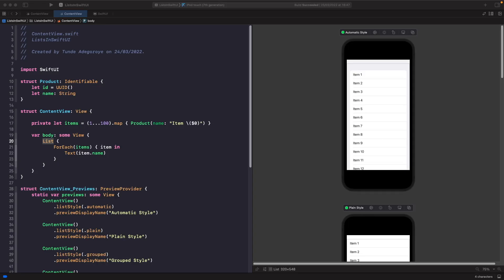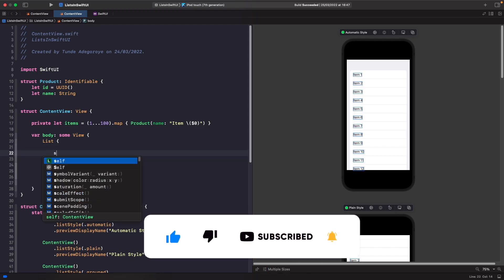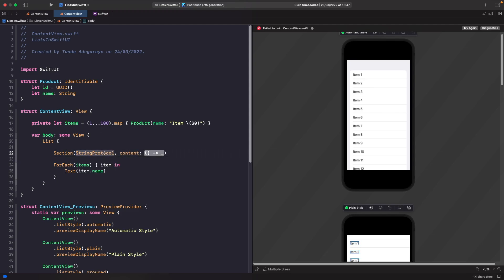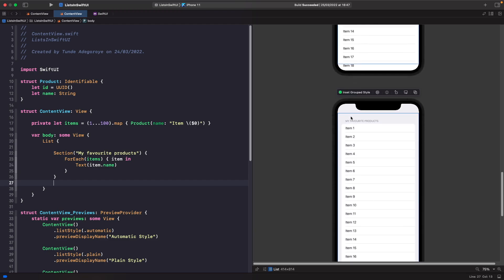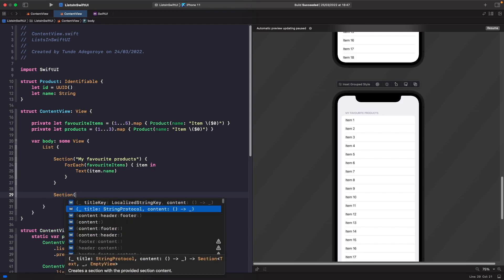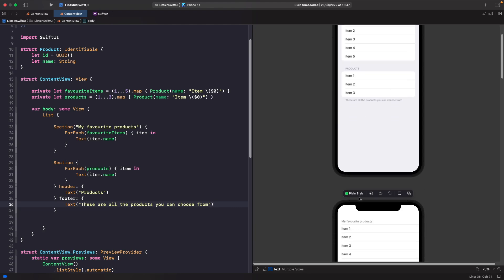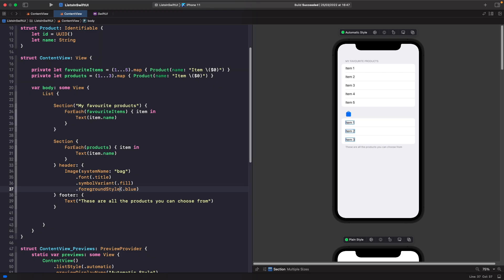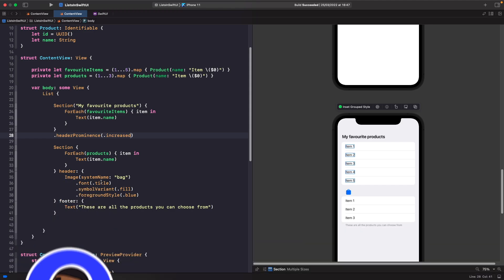List Section in SwiftUI (SwiftUI Section Header, SwiftUI List Section, SwiftUI Section Footer)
In this video, we will look at how to work with a Section in SwiftUI. A Section in SwiftUI can be applied to Lists in SwiftUI to separate content. We'll look at how to use a SwiftUI List Section to group our content.

Then we'll look at SwiftUI Section header style so we can see how to use the headerprominence modifier to style our Section headers in SwiftUI. We'll also discuss Section footers in SwiftUI and how they are styled differently depending on the list style applied to the list.

How to use icons in SwiftUI (SF Symbols SwiftUI, System Icons SwiftUI, How to use SF Symbols)